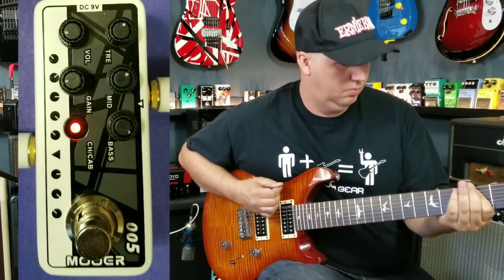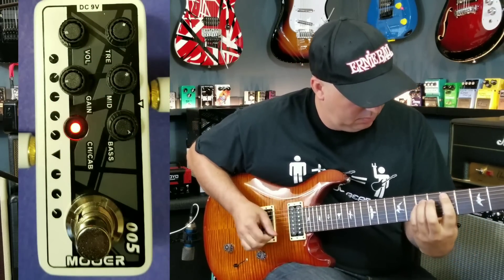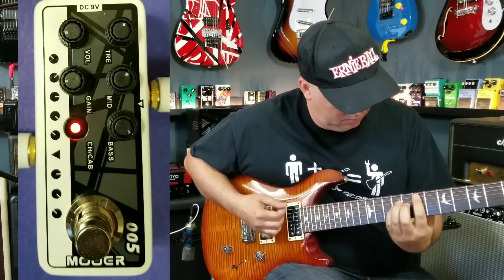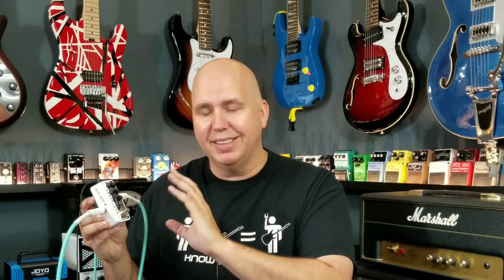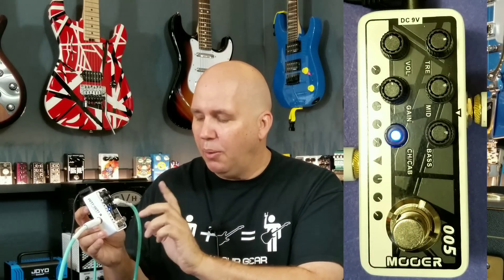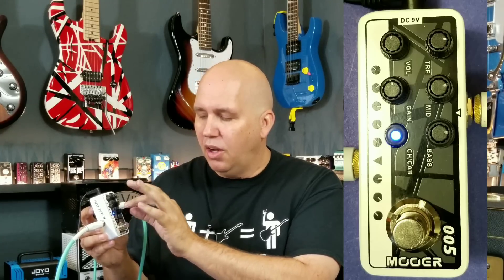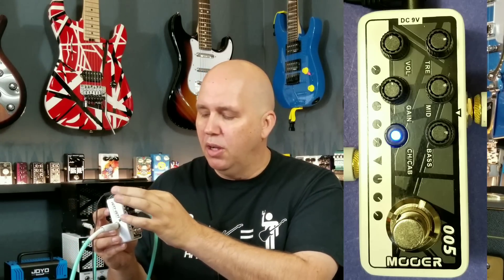Mooer Fifty Fifty 3 Preamp Pedal Review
Mooer Fifty Fifty 3 Pedal

Dava Picks

Single wall hanger metal